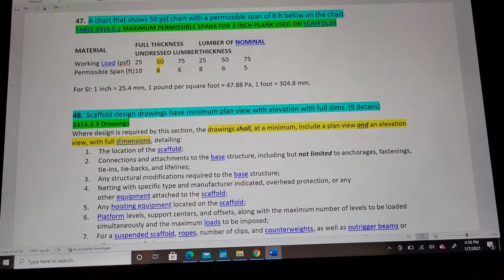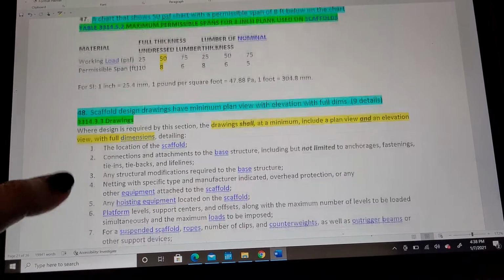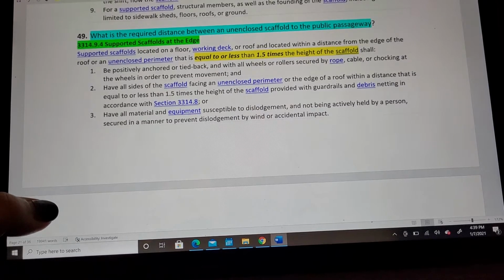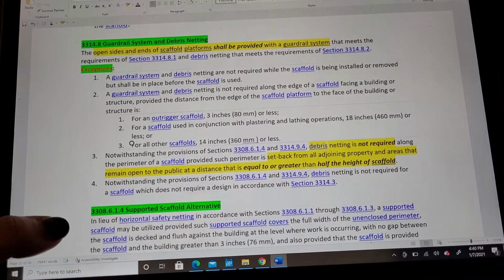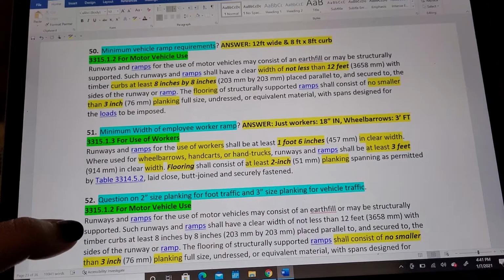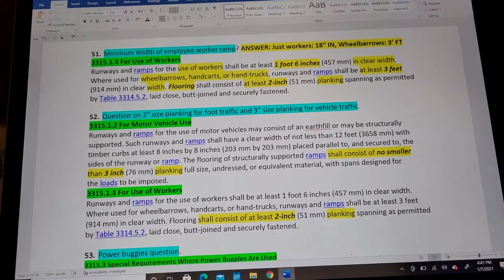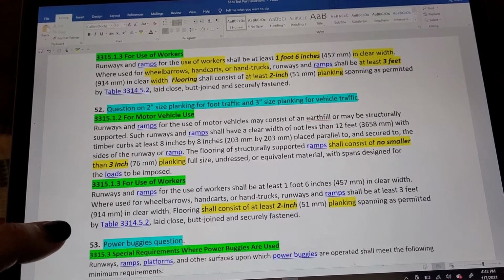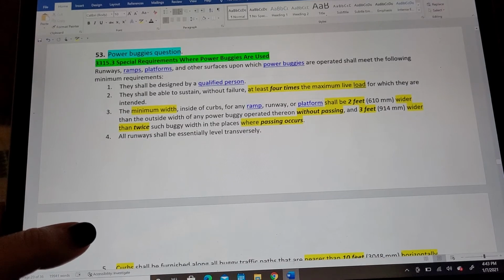Part J: SSM Practice Exam Questions 47-52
I am studying for the NYC DOB Site Safety Manager exam. Listening to my notes helps me learn the content.

UPDATE: I successfully passed the NYC DOB Site Safety Manager exam. I have launched this channel with the intent of reviewing both NYC DOB Building Code to help you pass too! I am also sharing the latest safety requirements from OSHA. More content is coming.

Check out my main Verbally Disastrous YouTube Channel. for more information.

Leslie & my occasional co-host Melissa are the hosts of a new 2021 podcast entitled, The Verbally Disastrous Podcast With Leslie M. Japer & Melissa Polito.